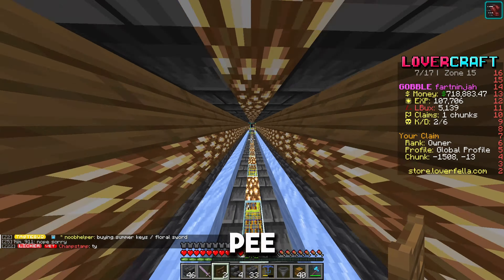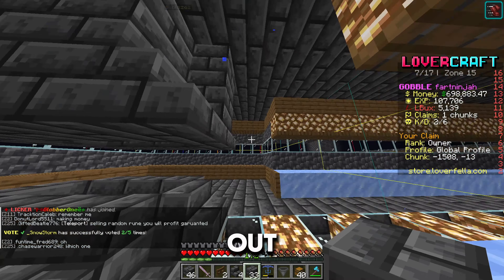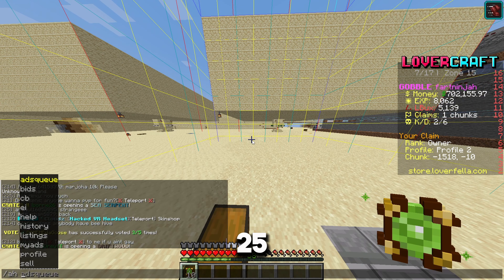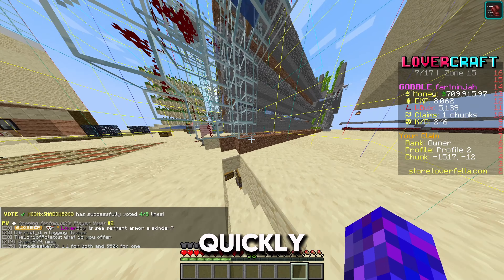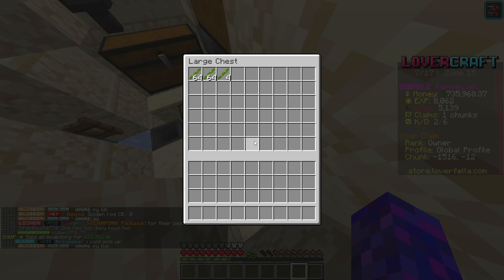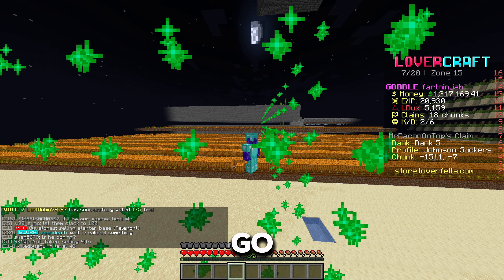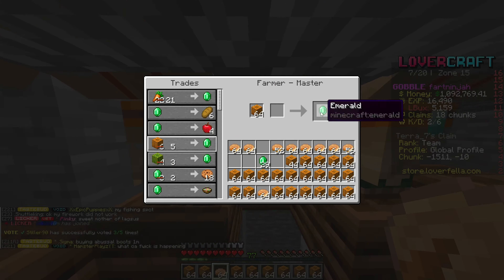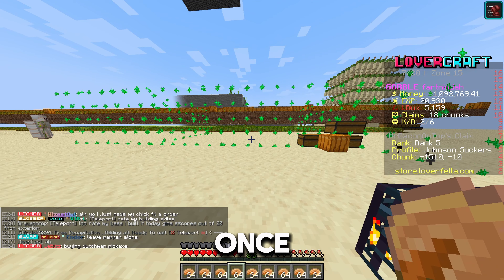how I became the richest on the loverfella server ep4